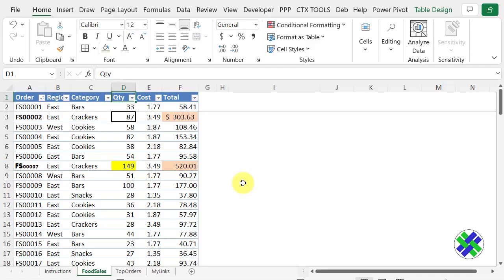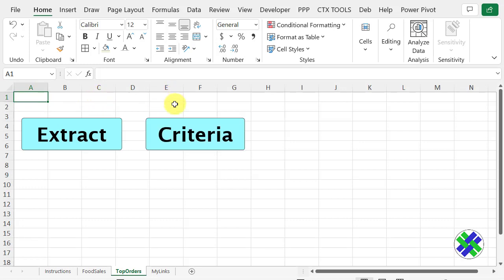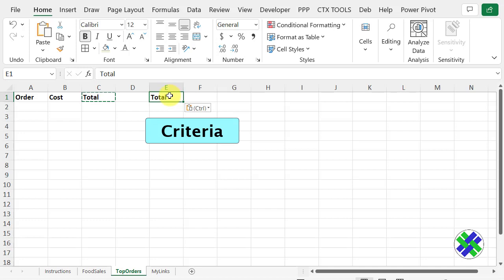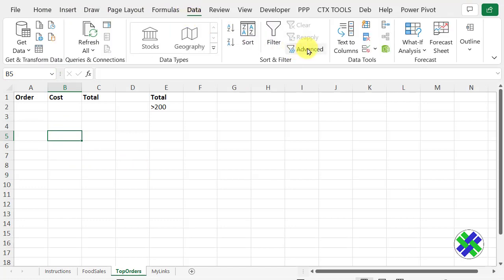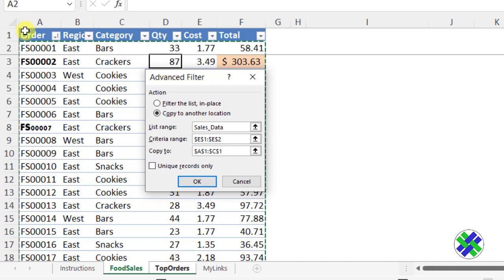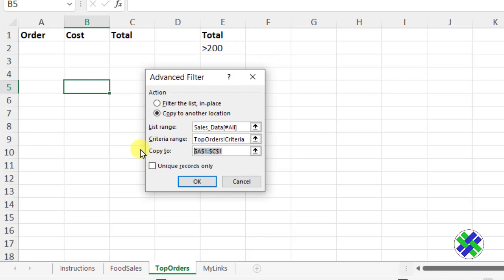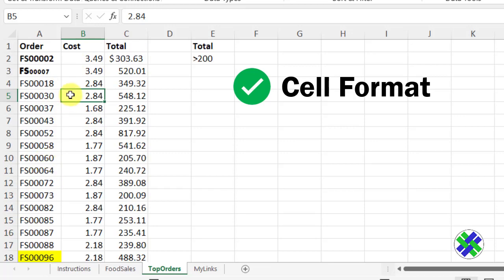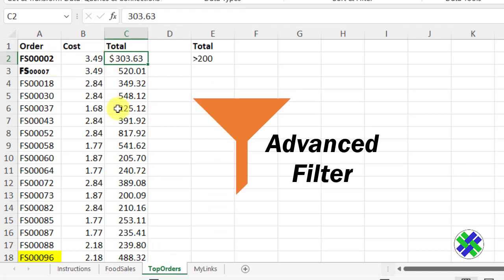Send Excel Data to Different Sheet No Macros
See how to filter Excel data to different worksheet in the same workbook, by using an advanced filter.

In Excel, follow these steps to use an advanced filter to copy data from a formatted Excel table on one sheet, onto anther sheet in the same workbook.

Watch this video to see how to set up a criteria area with your filter rules. Then, choose an extract area, where you want the filtered data to go. In this example, the top orders are filtered to a different sheet.

NOTE: If the data changes, you will have to run the Advanced Filter again to update the extracted data. The extracted data is a copy of the original data, and not linked to it.

Video Timeline

0:00 Introduction
0:11 Sales Orders
0:35 Top Orders
1:00 Extract & Criteria
1:44 Advanced Filter
2:45 Marching Ants!
3:44 Check the Data
4:16 Warnings
4:52 Get the Excel File